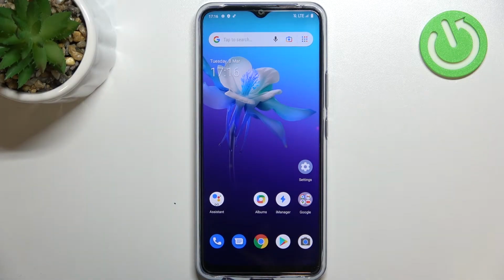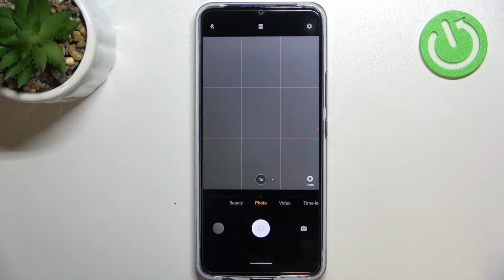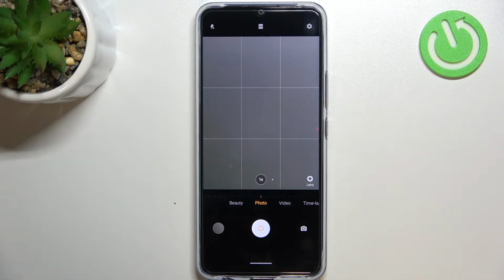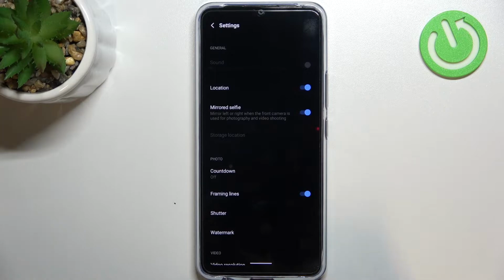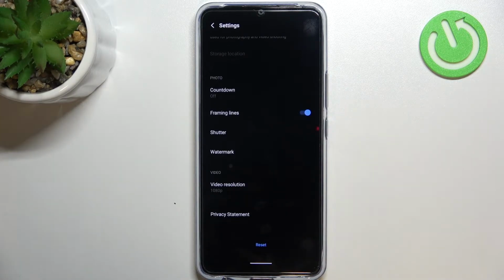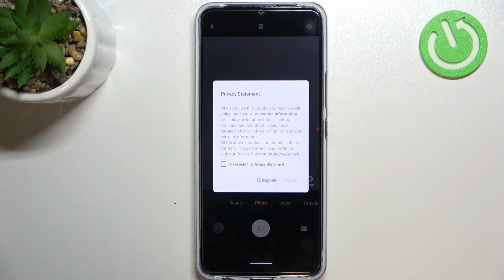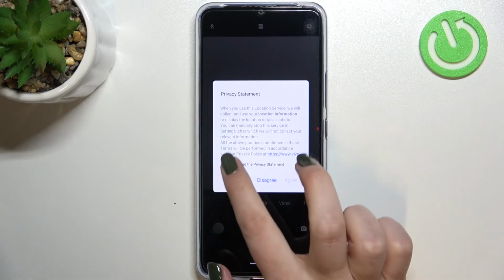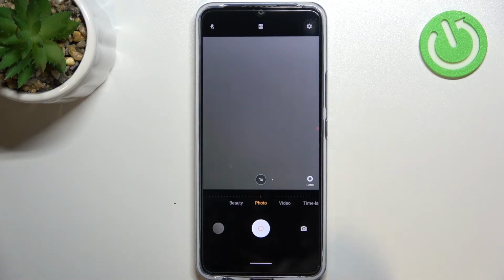How to Reset Camera Settings on VIVO Y01 - Restore Camera Settings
Find out more info about VIVO Y01:
If you want to know how to reset the camera settings in VIVO Y01, check out this video. Our expert will show you how to successfully start the process of restoring the default camera configuration in VIVO Y01. If you have noticed that the camera application is freezing frequently, the reset process should fix the problem. Go to our YouTube channel if you want to know more about your VIVO Y01.

How to reset the camera setting in VIVO Y01? How to restore camera defaults in VIVO Y01? How to reset the camera in VIVO Y01? How to restore camera settings in VIVO Y01?  How to bring back factory camera configurations on VIVO Y01? How to reset all camera settings in VIVO Y01?